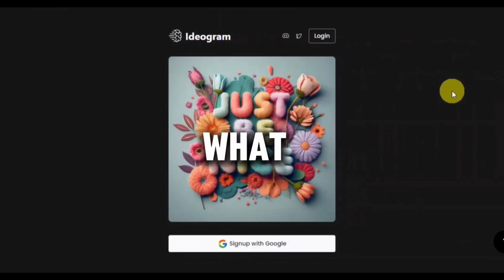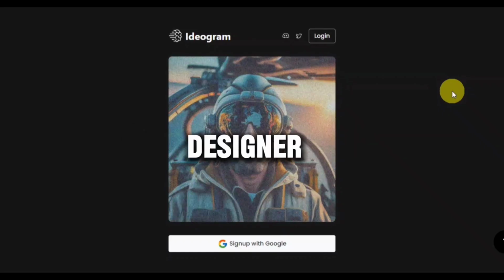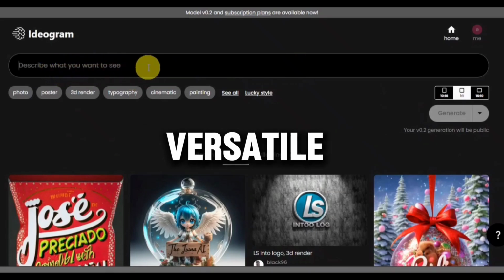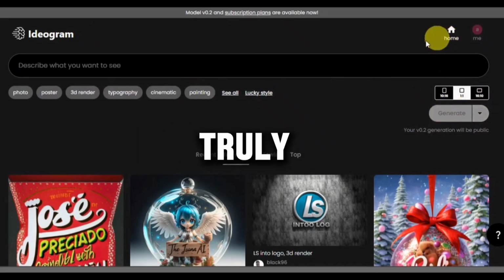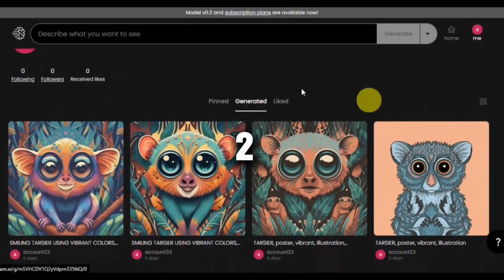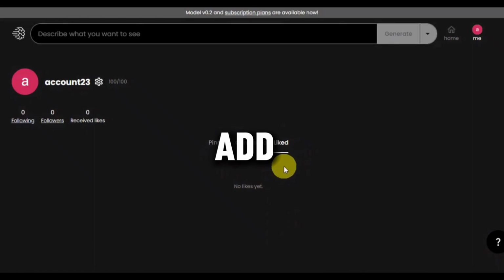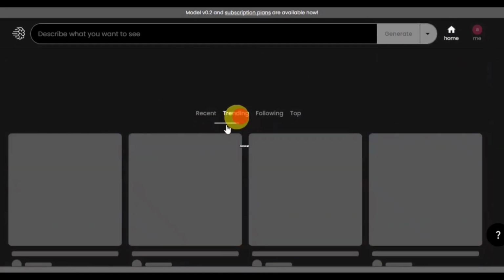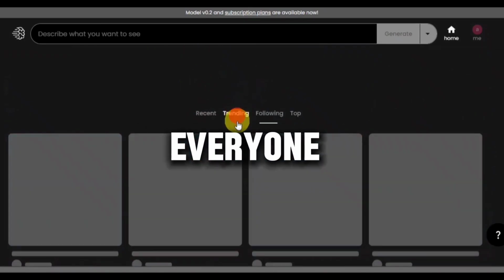Ideogram AI | 🔥 Don't Miss This features 🔥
Unlock the full potential of Ideogram AI with this comprehensive guide. In this video, we walk you through four essential stepsl to understanding and using this innovative AI tool:

1. What exactly is Ideogram AI?
2. A closer look at its standout features.
3. A step-by-step tutorial on navigating the Ideogram AI website.
4. The reasons why this AI tool is creating a buzz worldwide.

Whether you're a content creator, marketer, or simply exploring AI for your next big idea, this video demonstrates how Ideogram AI can transform your creative concepts into stunning visuals with just a few clicks.

Key Features Explored:
- Effortlessly turn text into high-quality images
- Edit and fine-tune your designs with intuitive tools
- User-friendly interface suitable for all skill levels

Discover Ideogram AI is revolutionizing the way professionals and businesses approach design and content creation. Stay ahead of the curve and start leveraging AI to enhance your creative workflow.

🔗 Start Using Ideogram AI:
📌 Don’t Miss Future Tutorials:
Image attribution..
ATTRIBUTION TO THE FREEPIK WEBSITE
DESIGN BY FREEPIK

- Future of AI in design

Unlock your creative potential today with Ideogram AI! Have any questions or insights to share? Drop them in the comments section!